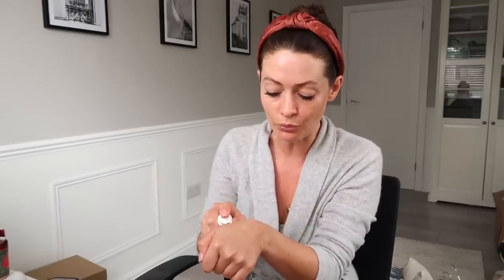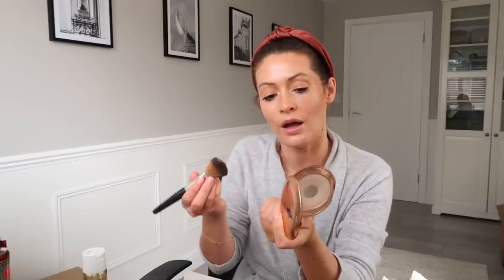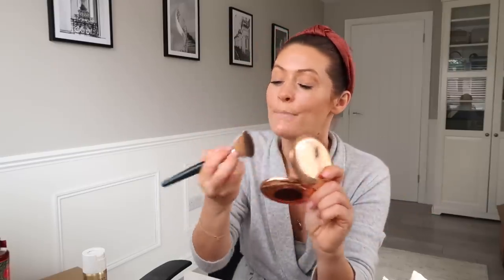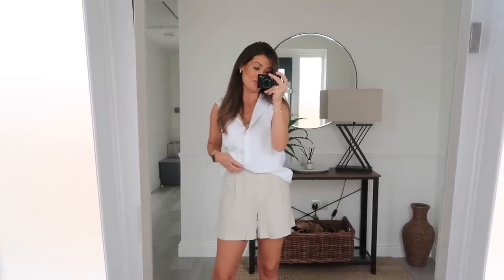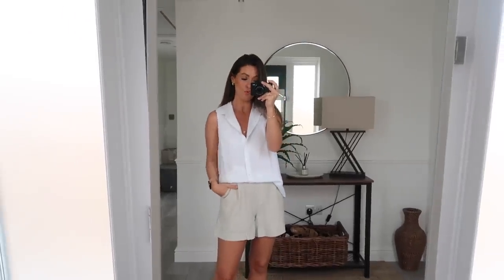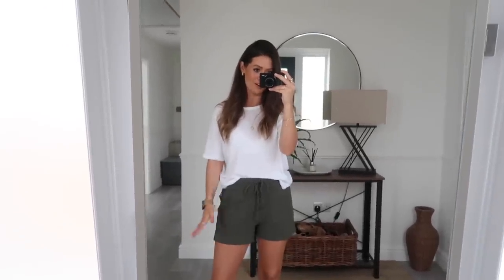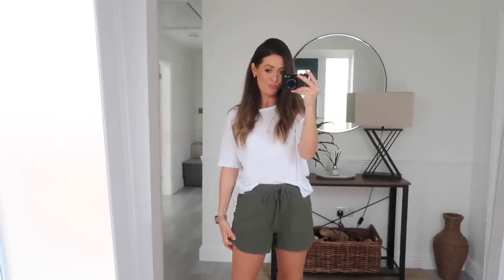AMAZON FASHION HAUL & GRWM | 10 MINUTE HAIR & MAKE UP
AMAZON SUMMER FASHION HAUL & GRWM | 10 MINUTE HAIR & MAKE UP

ITEMS FEATURED
LEVI SHORTS 27
BEIGE LINEN SHORTS 10 (size up)
NIKE LEGGINGS S
GREEN JOGGER SHORTS
TOMMY HILFIGER CROP TOP
FITBIT WATCH STRAP
BLACK LACE UP SANDALS
TAN LEATHER STRAPPY SANDALS
LEVIS DENIM JACKET S
WHITE LINEN SLEEVELESS SHIRT S
WHITE DRESS XS

LEVI SHORTS
NEW BALANCE TRAINERS
SUMMER TOTE BAG
LIGHTWEIGHT DENIM SHORTS
TAN LEATHER CROSS SANDALS
LEATHER SANDALS (LIKE BIRKENSTOCKS)
RED DRESS
WHITE DRESS
GOLD THOMAS SABO HOOP EARRING
BEIGE SUMMER SHORTS
WHITE PUFF SLEEVE BLOUSE
TOMMY HILFIGER BELT

VARLEY ITEMS
BLACK SHORTS
LEOPARD LEGGINGS
LEOPARD CROP TOP
BEIGE JUMPER
BEIGE SHORTS

REDKEN HAIR PRODUCTS MENTIONED

MAKEUP LINKS COMING SOON